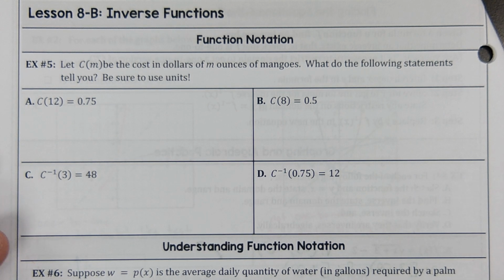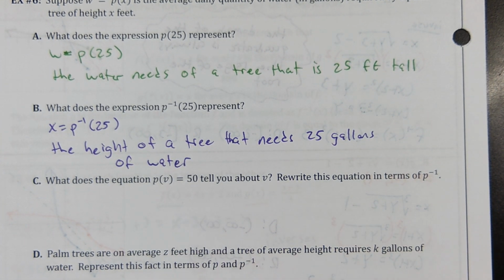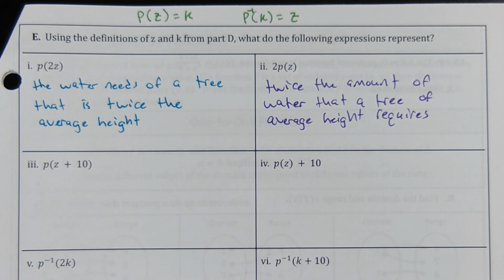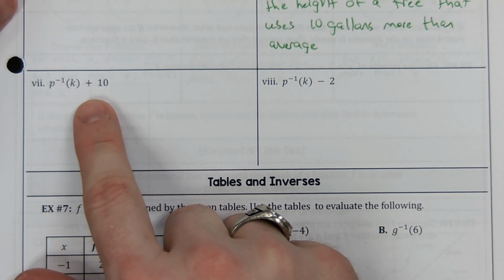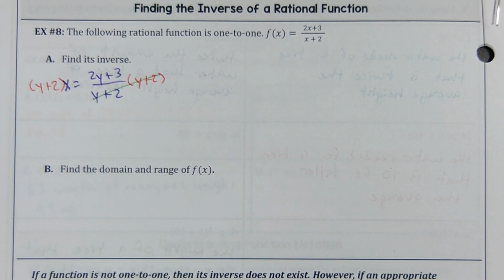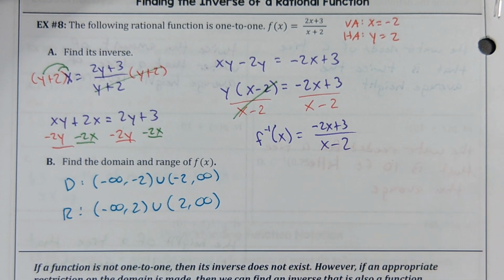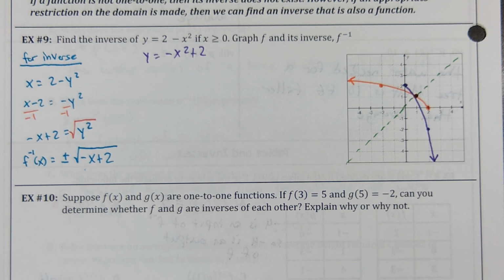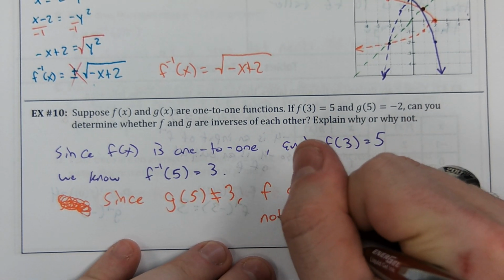AP Precalculus Unit 2.8B Notes - Inverse Functions